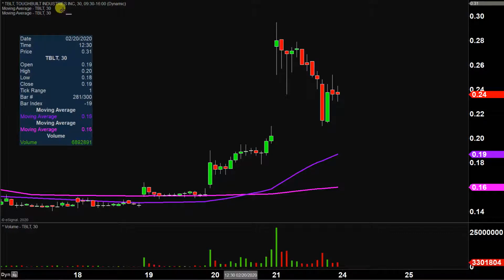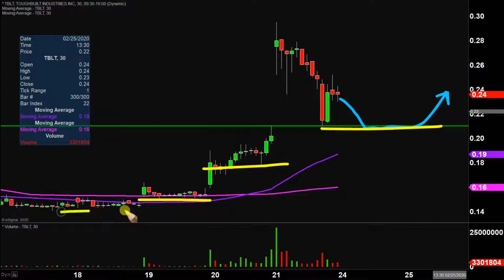ToughBuilt Industries, Inc. - TBLT Stock Chart Technical Analysis for 02-21-2020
Learn how to read stock charts and identify technical patterns as ClayTrader does a quick stock chart review on ToughBuilt Industries, Inc. (TBLT).